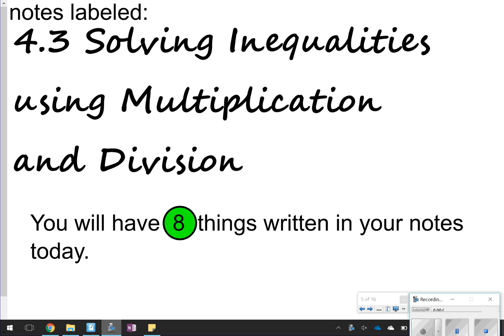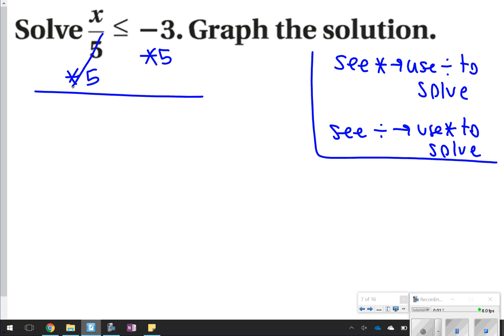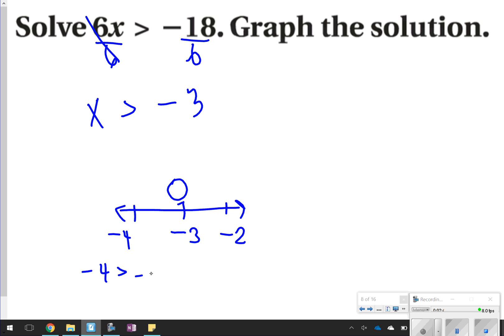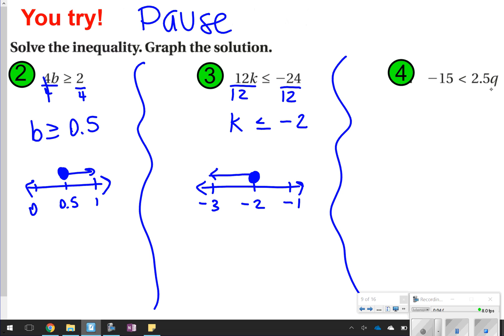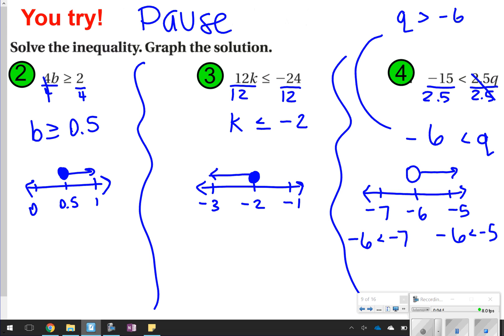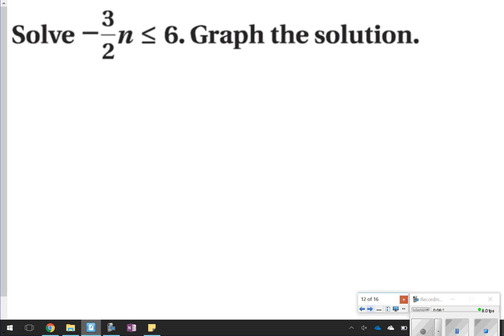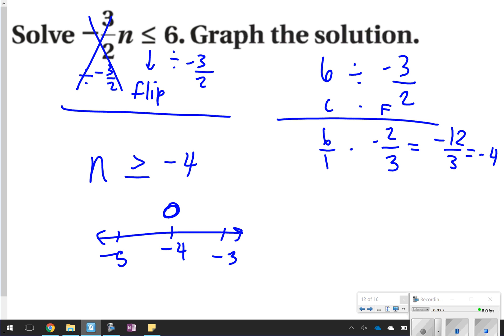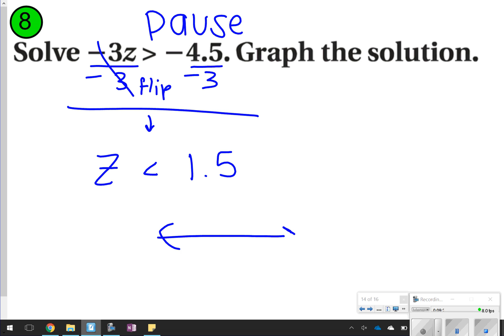4.3 Solving Inequalities Using Multiplication and Division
Learn how to solve inequalities using multiplication and division. Also see what happens when you solve an inequality with multiplying or dividing by a negative number!